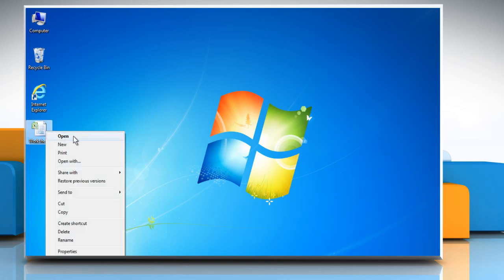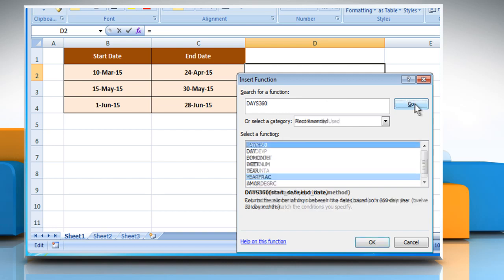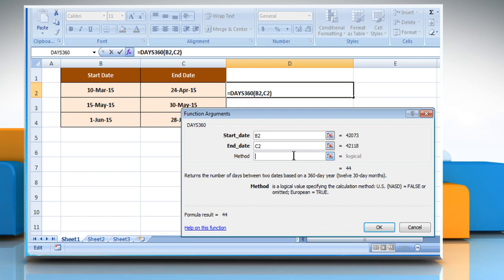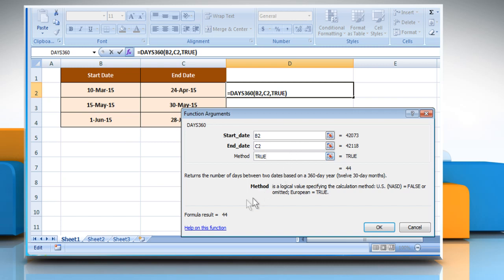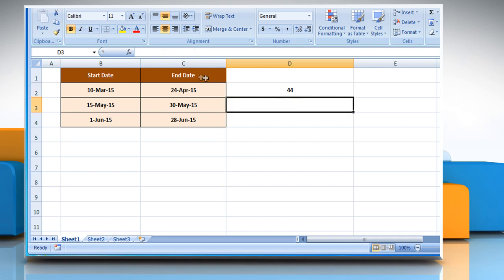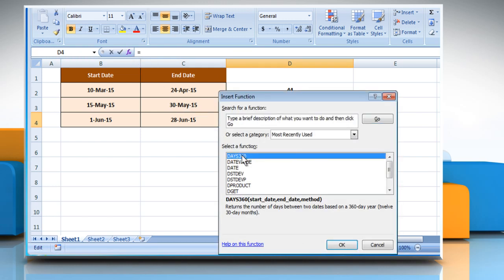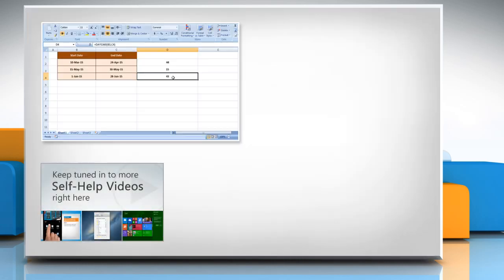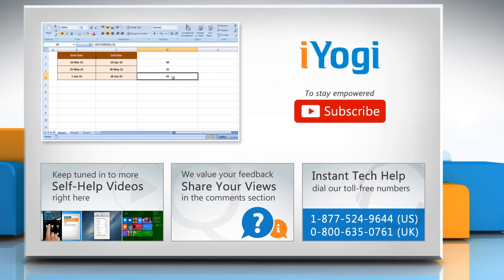How to use DAYS360 function in Excel : Tutorial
The DAYS360 function in Microsoft® Excel is used to calculate the number of days between two dates based on a 360-day year. Want to use DAYS360 function in Microsoft® Excel? Follow the easy steps shown in this video.